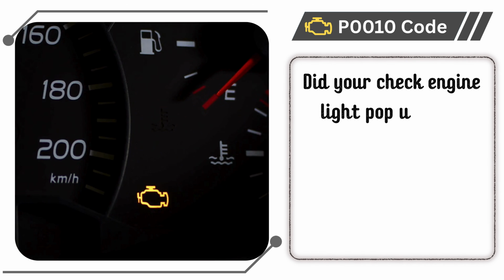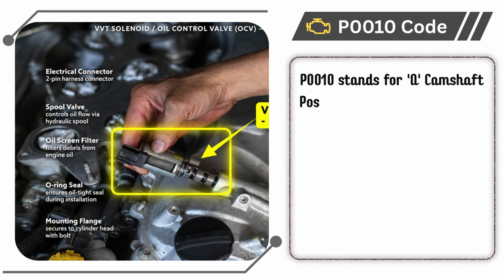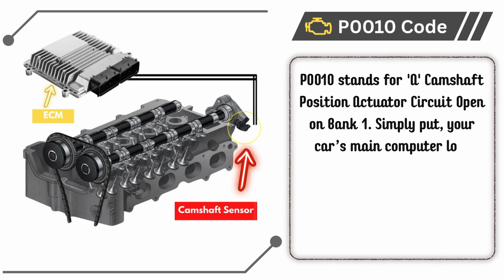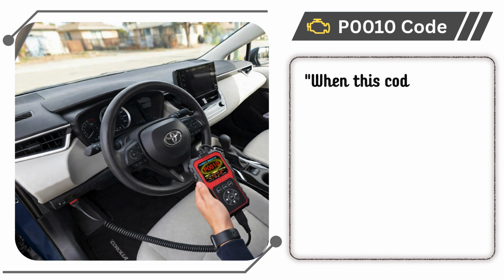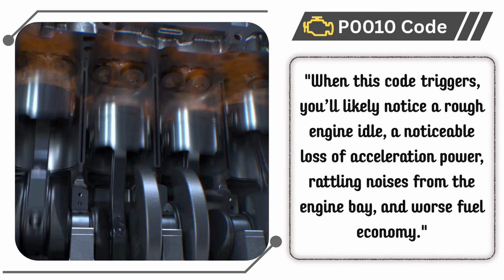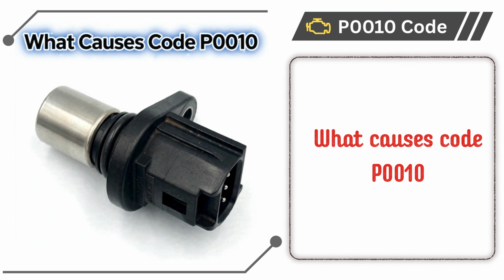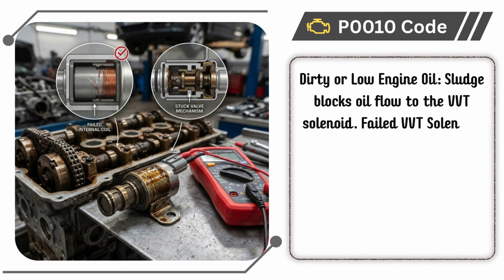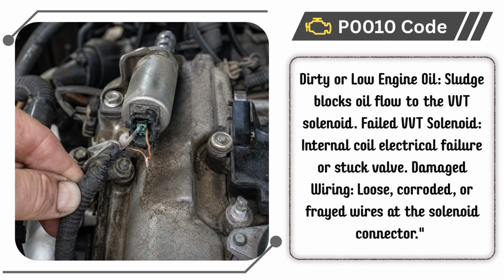p0010 Code A Camshaft Position Actuator Circuit/Open | Causes and Fixes P0010 Code#camshaft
⚽🌱⚽🌱⚽🌱 description  ⚽🌱⚽🌱⚽🌱
P0010 Code - "A" Camshaft Position Actuator Circuit / Open on Toyota?

In this video I show you exactly what P0010 means, symptoms, common causes, and how to fix it on Toyota engines. We inspect the real VVT oil control valve / camshaft position actuator (as shown in thumbnail).

✅ What You Will Learn:
- What is P0010 code on Toyota
- Symptoms of bad VVT solenoid / camshaft actuator
- Causes: OCV failure, wiring, oil sludge, low oil
- How to diagnose and fix P0010 step-by-step

P0010 Affected Models: Corolla, Camry, RAV4, Yaris, Hilux, Prado, Avalon, Sienna, Highlander, Tacoma

Tools Used: OBD2 Scanner, Multimeter

Have P0010 on your Toyota? Comment your model + year below!

P0010
P0010 code
P0010 fix
P0010 symptoms
P0010 causes
VVT solenoid
camshaft actuator
OBD2 code
check engine light
camshaft position
P0010 code causes and fixes
P0010 camshaft position actuator circuit open
how to fix P0010 code
P0010 code symptoms and causes
P0010 camshaft actuator circuit Bank 1
P0010 VVT solenoid problem
how to diagnose P0010 code
P0010 code repair
P0010 Bank 1 camshaft actuator
P0010 code check engine light
what does P0010 code mean
P0010 camshaft position actuator circuit
how to test VVT solenoid for P0010
P0010 wiring problem
P0010 engine code fix